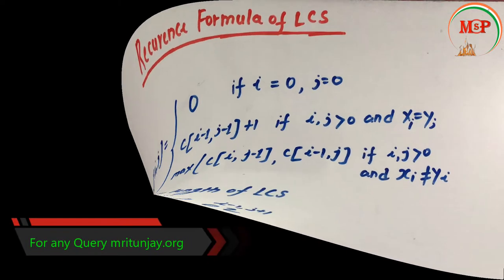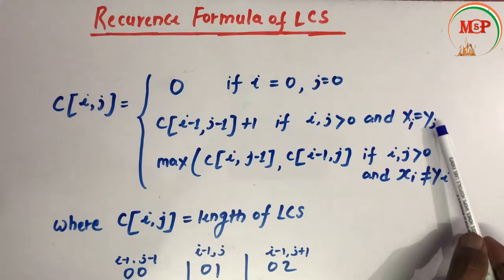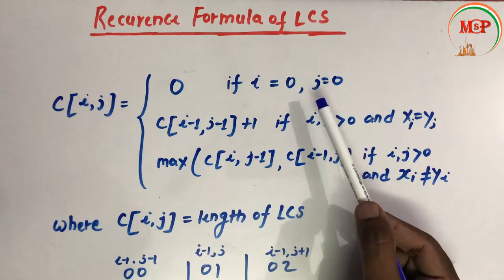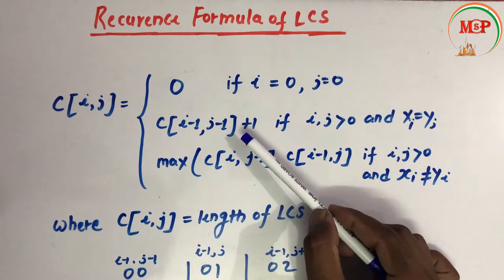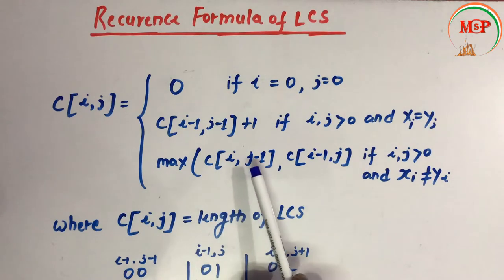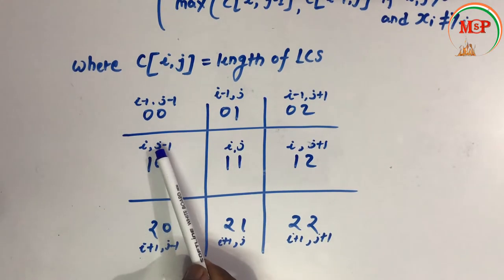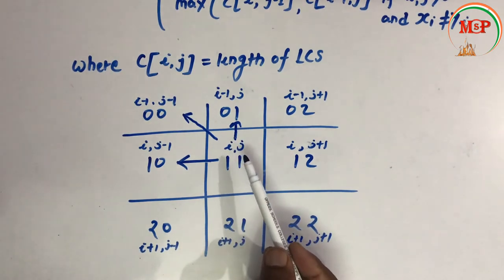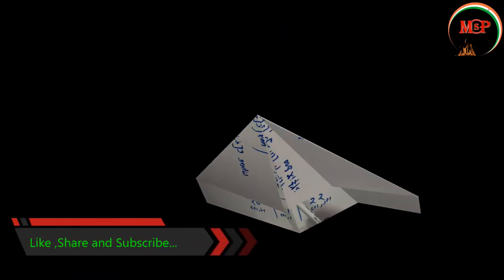Ep-04 | Recurence Formula of LCS | LCS -Set-4 | With Explanation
This video contain Recurence Formula of LCS (Longest Common Sub Sequence) in Dynamic Programming.